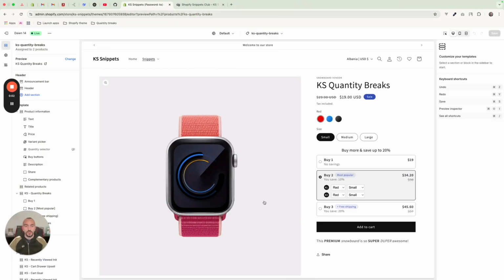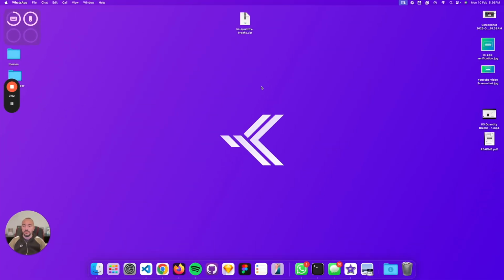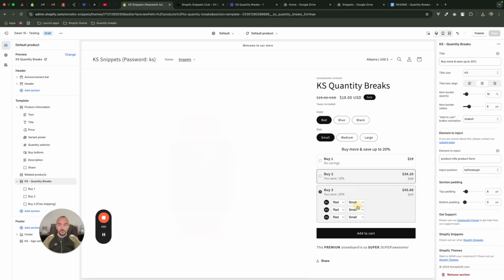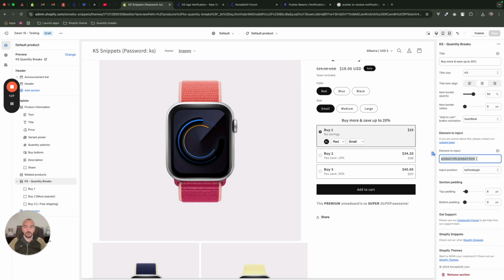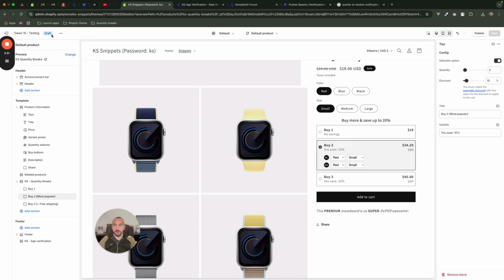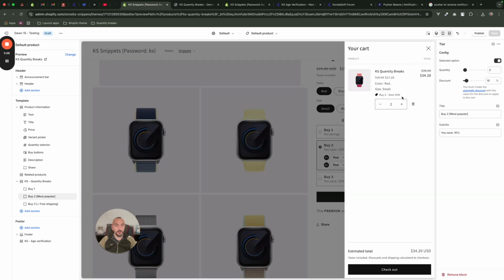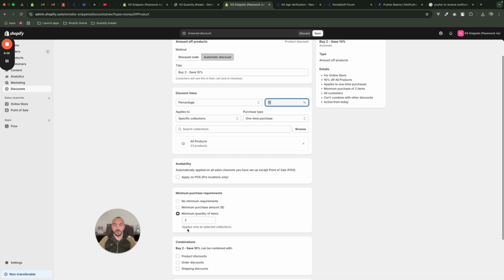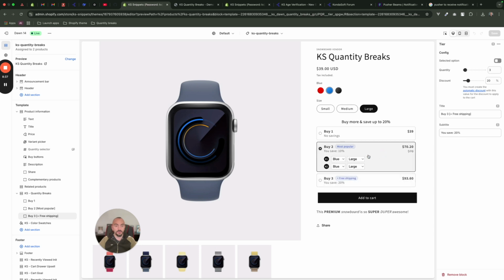KS Quantity Breaks v2 - Increase AOV immediately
This is one of those snippets that you can utilize immediately to increase your store's AOV (Average Order Value) simply by selling more quantity of a product.

Of course, your customers are going to expect some discount for each of the quantity tiers, but through the snippets settings, you can easily adjust all quantity tiers along with the respective discounts.

You will enjoy this Shopify snippet, especially considering it meticulously integrates with the Dawn theme with just a few simple steps, and most importantly, without needing to edit any Dawn file.

NOTE: This snippet works flawlessly on the Dawn theme or other free Shopify themes that are based on Dawn (Refresh, Sense, etc). For other Shopify themes, it might need a few adjustments but our support team is ready to help you

Last updated: February 2025

Chapters:
00:00 Introduction
01:40 Installation
03:55 Configuration